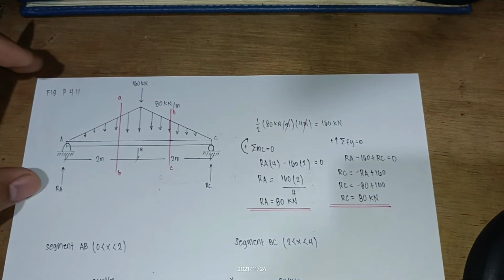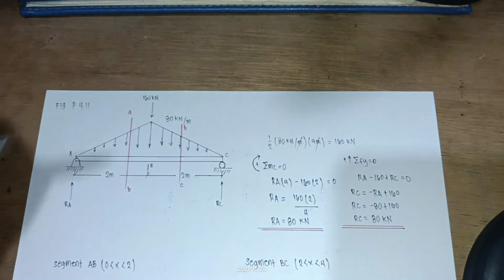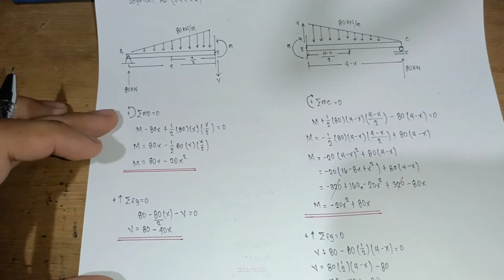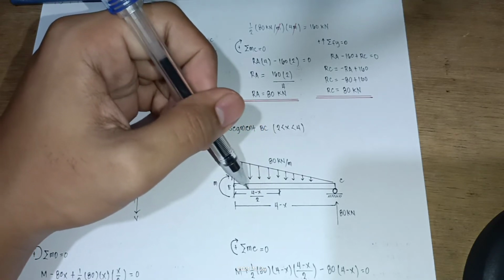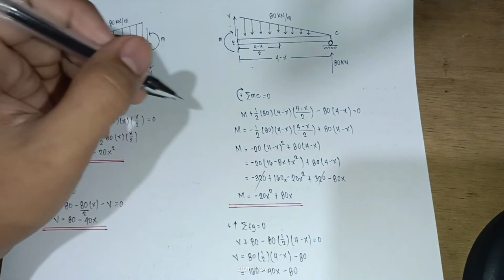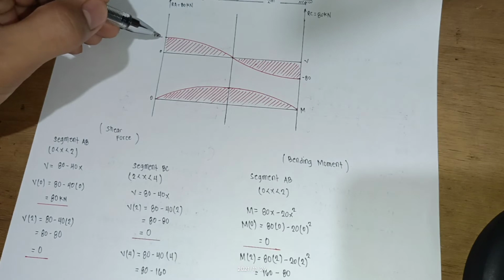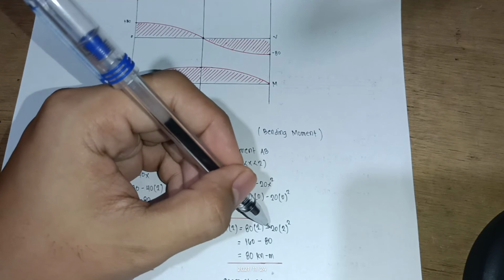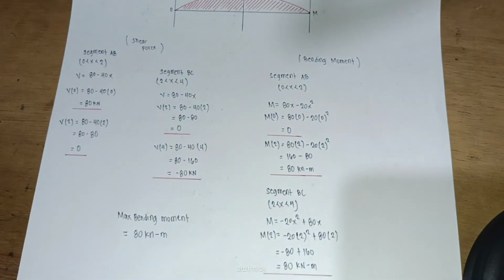Shear and Moment (Distributed Loads)